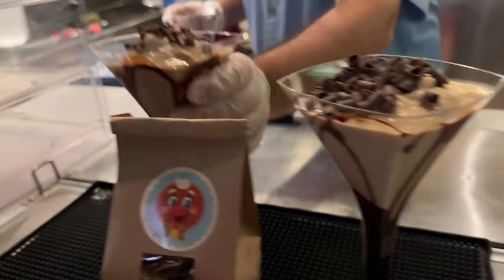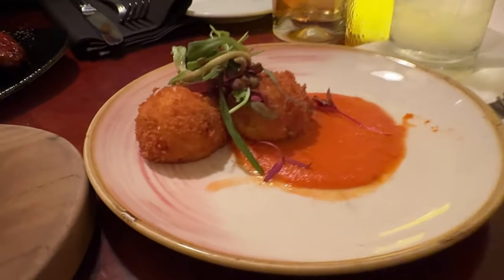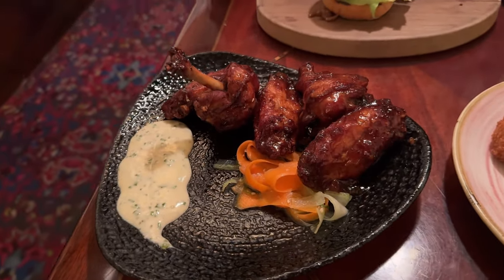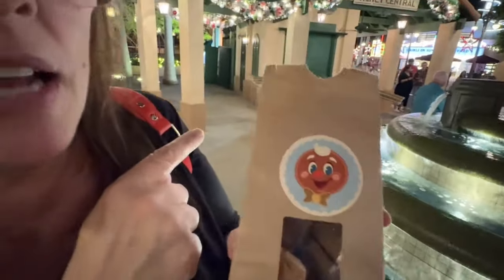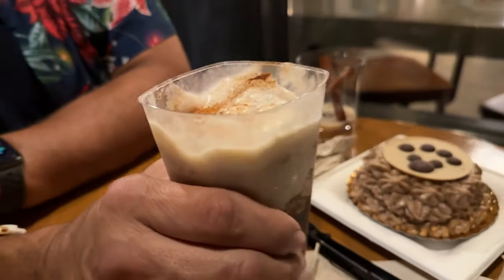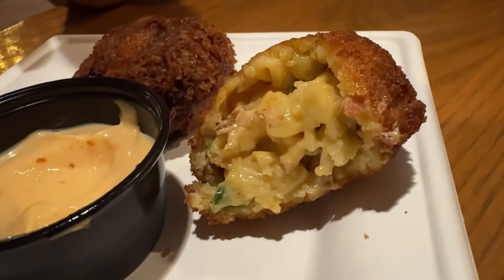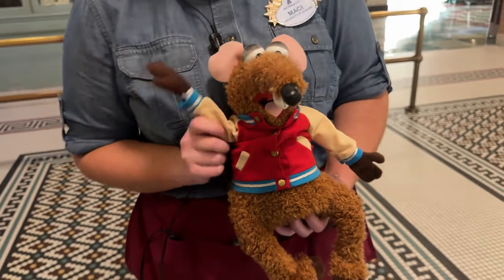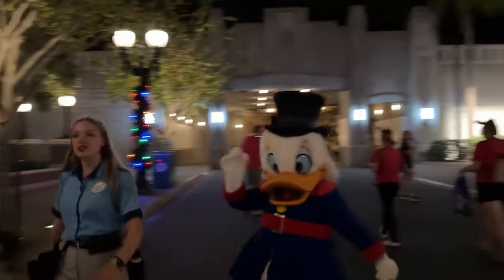Food Lover's Guide to Disney's Jollywood Nights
We went to opening night of Disney's Jollywood Nights and tried all the NEW food and Drinks so you know exactly what to try and what to skip.  Combined with our other Jollywood Nights videos you have a complete guide to all the Food, Drinks AND Entertainment offerings that you can enjoy at this unique event.

Chapters:
00:00 Intro
00:43  Jazzy Holidays at The Brown Derby
09:11  Tip Top Club Twilight Souiree
11:58  Annual Passholder Exclusive Frozen Espresso Martini
14:31  Epic Eats Spiced Chai Tea Cocktail
16:37  Hydraulics Dark & Snowy cocktail
18:00  Hydraulics Duffy Brownie
19:06  Baseline Taproom Beer Margarita
20:00  Baseline Taproom Mac N Cheese Crouquettes
21:00  ABC Commissary Food Options
22:23  Pizzerizzo

X:                 Enchanted Nomads
Threads:     Enchanted Nomads